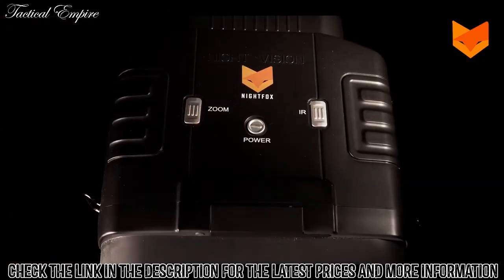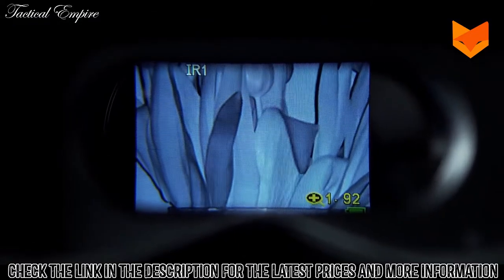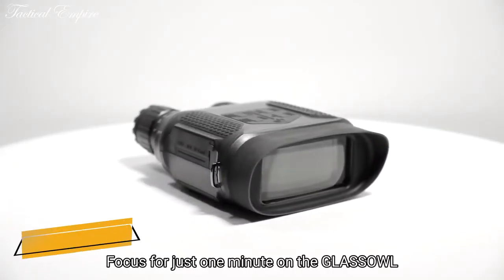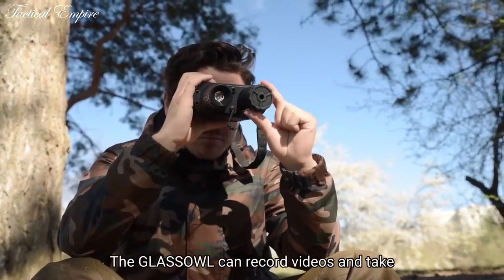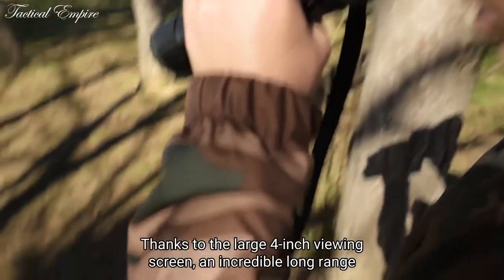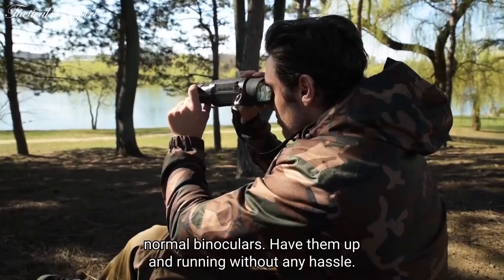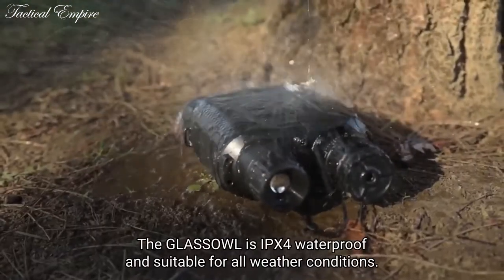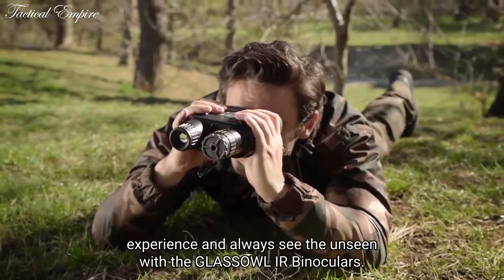Best Night Vision Binoculars in 2024 | TOP 5 Best Night Vision Binoculars on Amazon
In this video, we are short listed the top 5 Best Night Vision Binoculars on the market in 2024. We made this list based on our personal opinion.

5. Nightfox 100V Night Vision Binoculars

4. CREATIVE XP Night Vision Binoculars

3. LAATII Night Vision Binoculars

2. GTHUNDER Digital Night Vision Binoculars

1. JZBRAIN Night Vision Binoculars